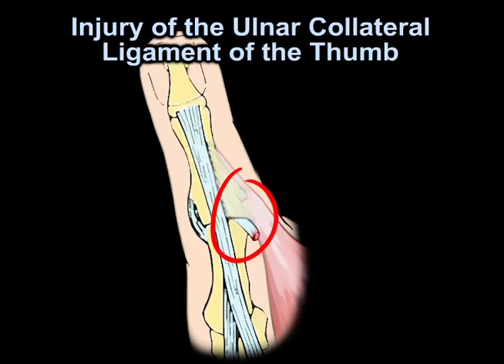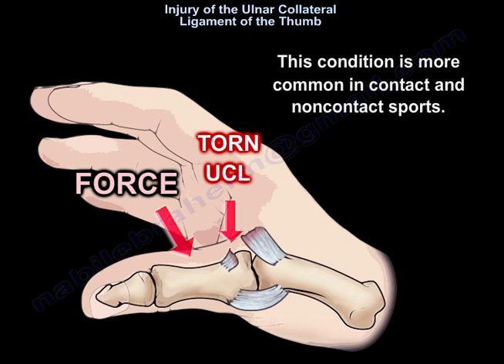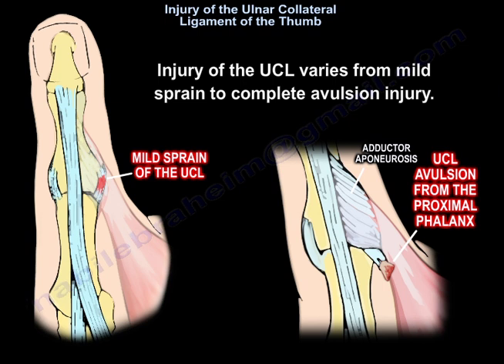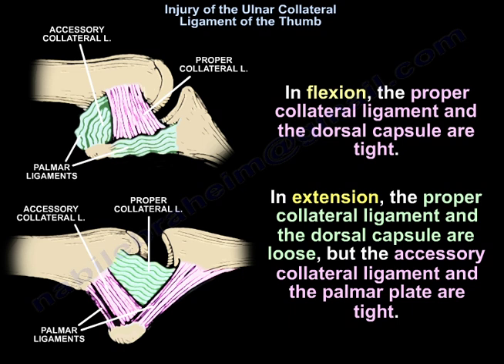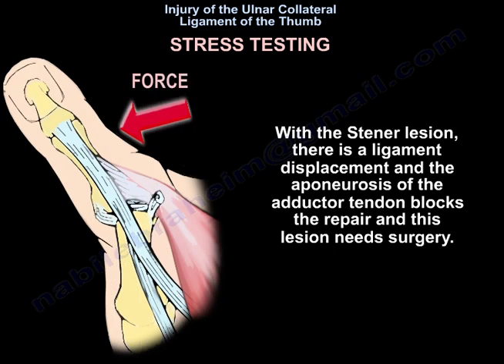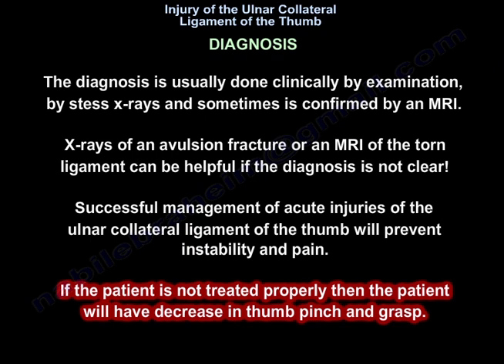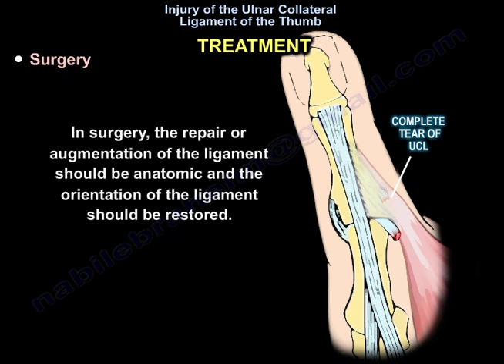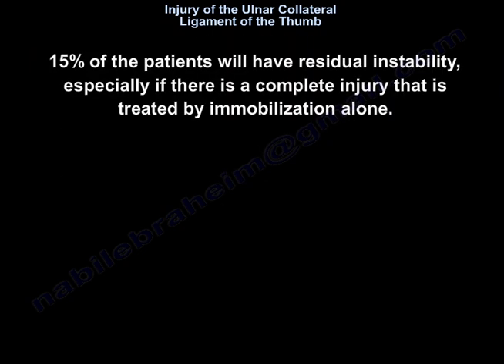Skier's Thumb Gamekeeper's Thumb - Everything You Need To Know - Dr. Nabil Ebraheim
Dr. Ebraheim’s educational animated video describes the condition skier's thumb / gamekeeper's thumb - ulnar collateral ligament thumb injury.